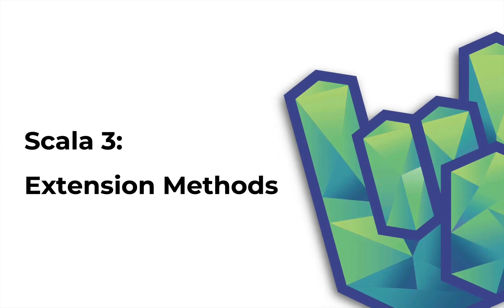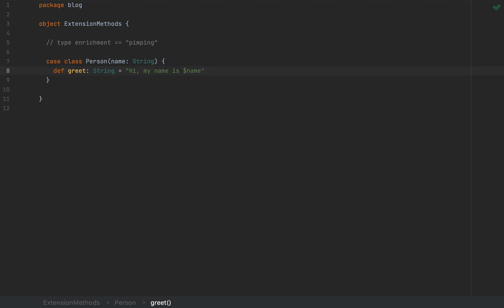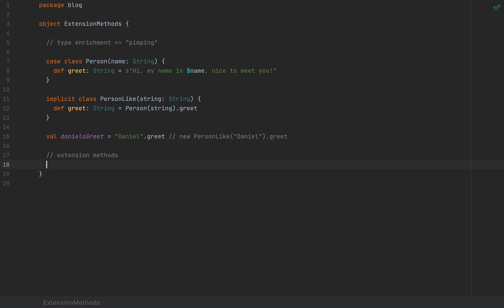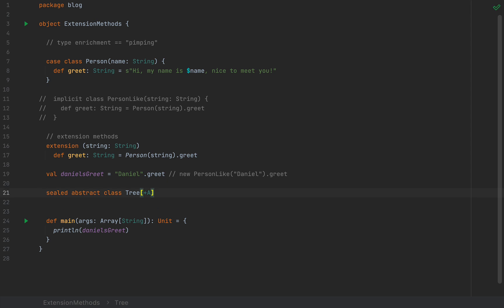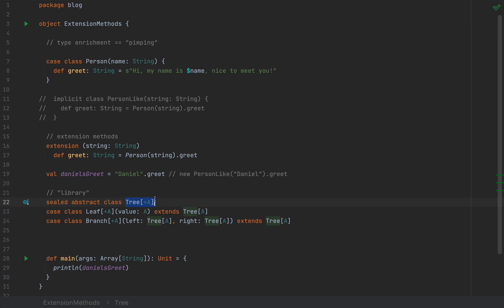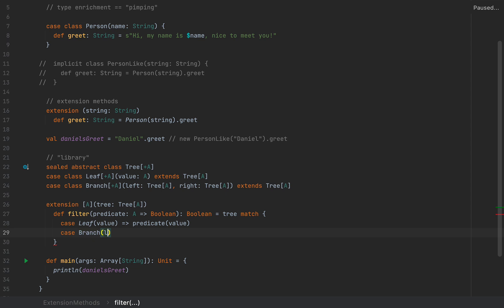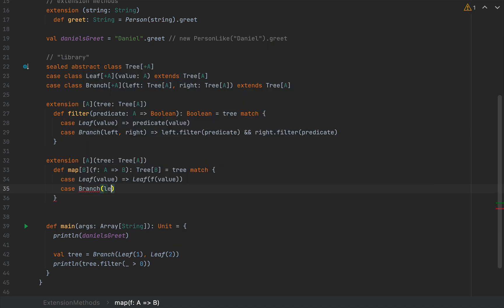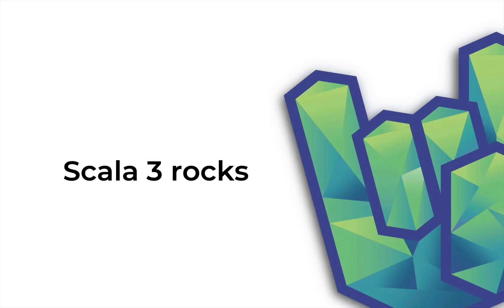Scala 3: Extension Methods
This video explores extension methods, a completely new first-class feature of Scala 3. This replaces the Scala 2 implicit class + method pattern to enhance existing types with new methods.

How to get started with Scala 3/Dotty:
with the Scala plugin which offers support for Scala 3/Dotty